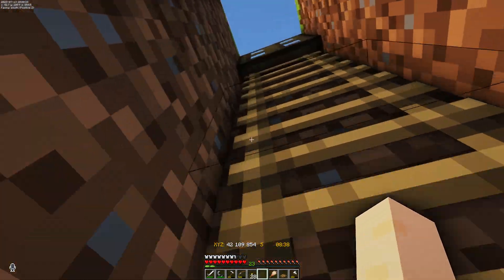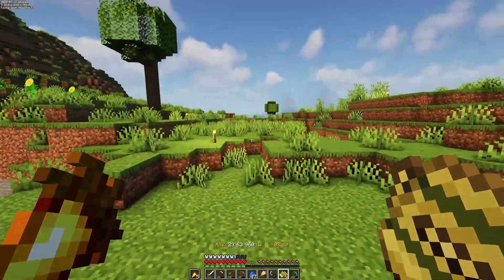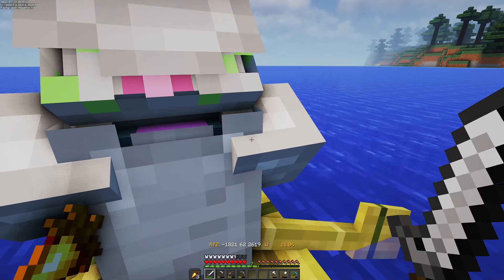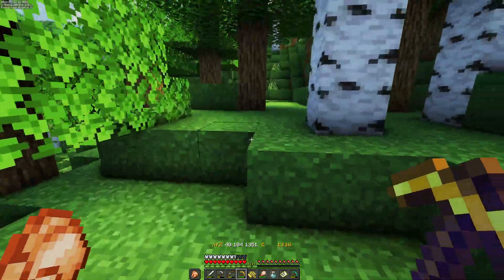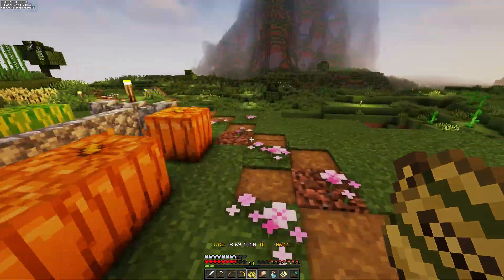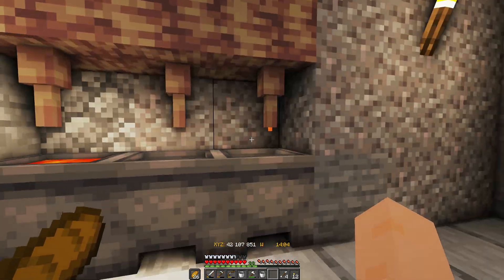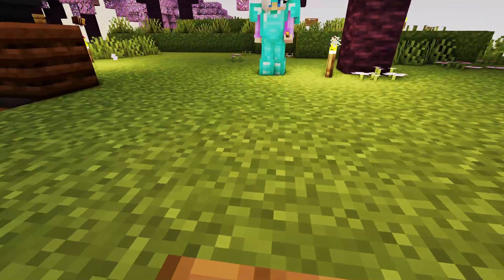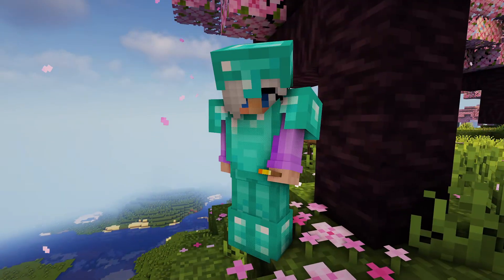I FAILED at exploring Minecraft 1.20 | Shadowtopia New Horizons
I absolutely FAILED at exploring the new minecraft 1.20 biomes on the Shadowtopia New Horizons server!

DiamondDoozer and @Whitetop8282  went on a hours long mission to find suspicious sand and gravel. After much exploring (and some fun interactions) we filled out pockets and made it home. But not without some issues along the way!

WE GOT MERCH!!! Go here!